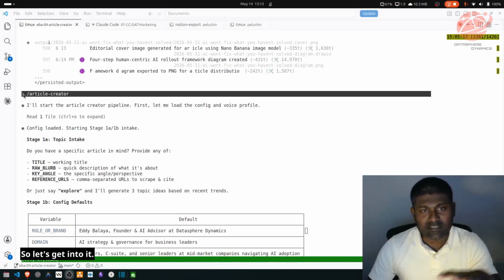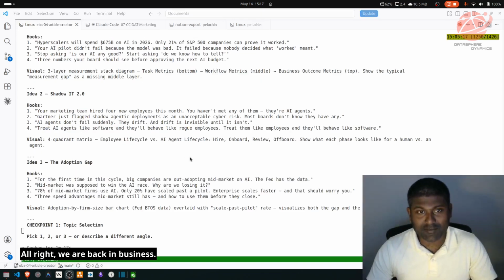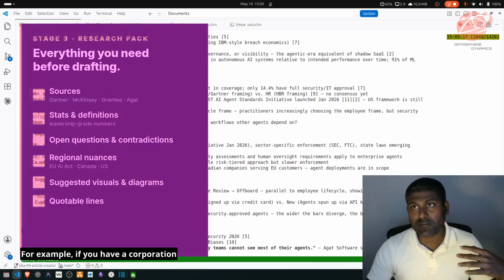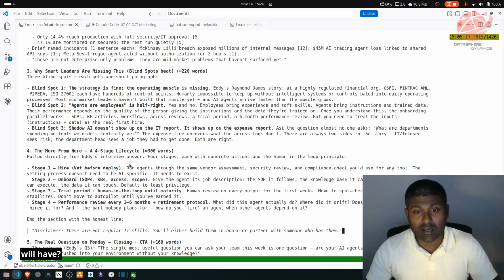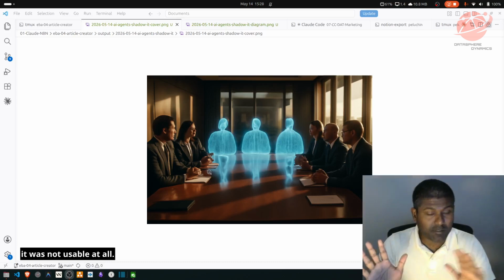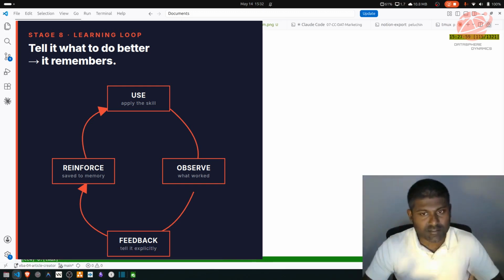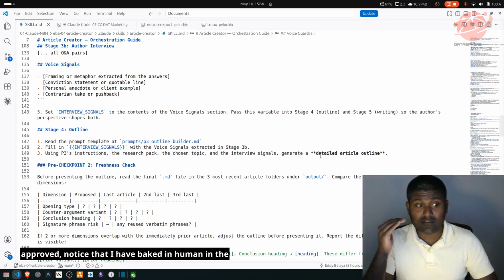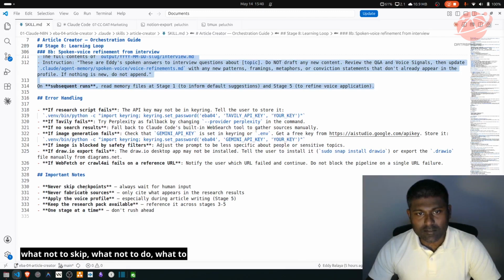The AI Skill That Writes My LinkedIn Articles For Me (Full 27-Min Demo)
I built an AI workflow that writes a full LinkedIn article without sounding like AI wrote it. In this video I walk through the entire 8-stage pipeline live, top to bottom, so you can see every step run on camera.

The trick is one stage most workflows skip. Before the system drafts anything, it interviews me. 3 to 5 questions. My answers get saved. Every future article keeps the same voice without re-prompting from scratch. That's the difference between a generic news article and something that actually reads like me.

The full pipeline: intake (defaults set once and reused), topic ideas, research pack, author interview (the secret sauce), outline with an approval gate, draft handed off to a specialized written-voice agent, visuals (cover image + diagram), and a learning loop that asks how it could do better next time and remembers.

This is an agentic system — one skill that orchestrates multiple specialized agents (research, written-voice, image-generator, diagram). Built in Claude Code, but the pattern works on any LLM platform.

⏱ CHAPTERS
00:00  Intro — what this workflow does
00:19  What's a skill (and why the structure matters)
00:59  Stage 1: Intake — defaults set once
02:19  Stage 2: Topic ideas — picking shadow IT 2.0
04:35  Stage 3: Research pack
08:14  Stage 4: Author interview (the secret sauce)
11:01  Stage 5–6: Outline → draft with approval gates
13:51  Stage 6A: Visuals + diagrams
16:31  Stage 8: The learning loop (self-improving)
19:31  The skill file itself — walkthrough
25:01  Where to get this skill — free in the community

🎁 GET THE SKILL FILE — FREE

The exact skill file (the markdown that orchestrates the whole pipeline) is free inside my community. Join, grab the file, and adapt it to your own brand.

I'm Eddy Balaya, founder of DataSphere Dynamics. I share the AI workflows I actually use to run my business: content creation, client delivery, operations. No fluff, no theory. Just what works.

🔗 FIND ME